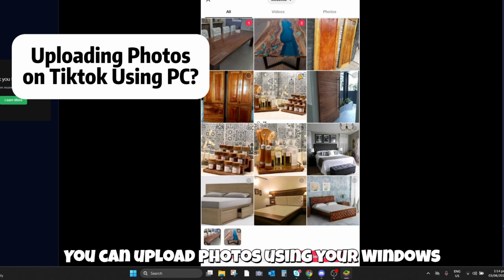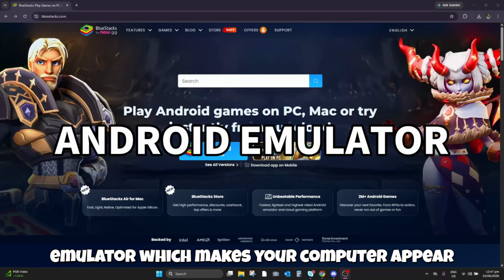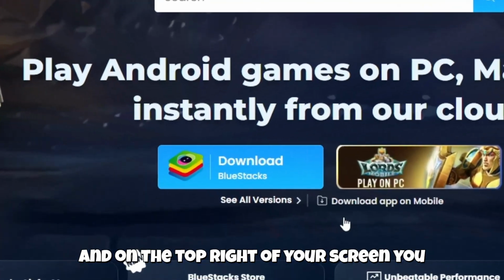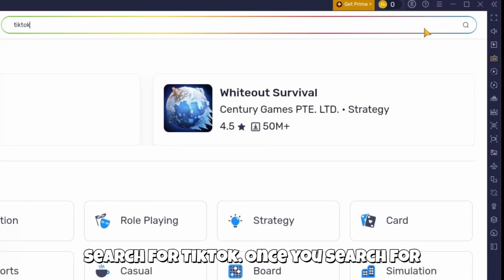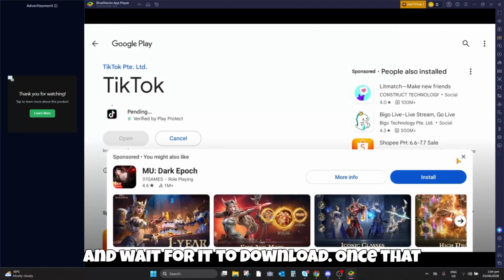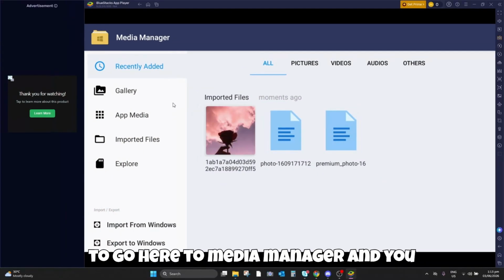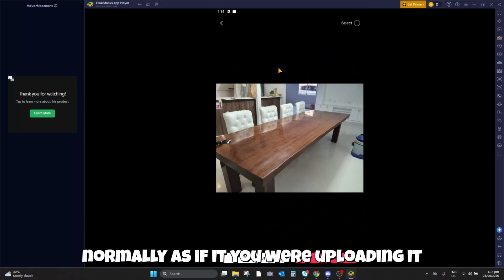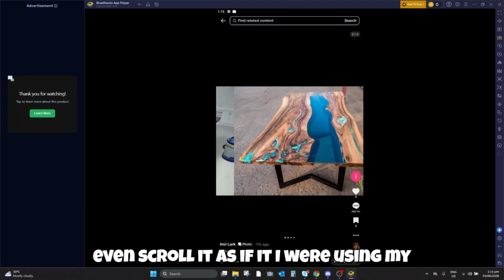How To Post Photos On TikTok PC (2026) - Complete Guide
How To Post Photos On TikTok PC (2026) - Complete Guide explains the easiest way to upload and share photos on TikTok using your computer. Learn the step-by-step process for creating photo posts, adjusting settings, and publishing content directly from a desktop or laptop. Whether you're a creator, business, or casual user, this complete TikTok PC tutorial helps you post photos efficiently and stay updated with the latest TikTok features in 2026.